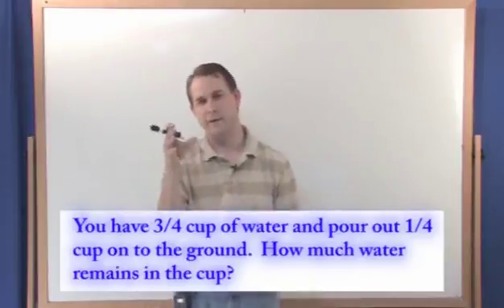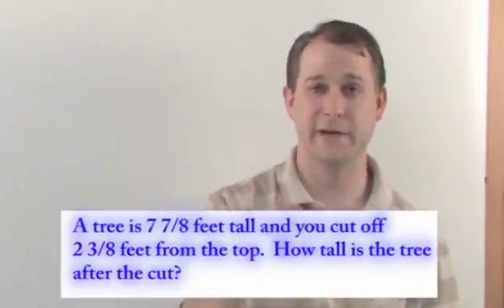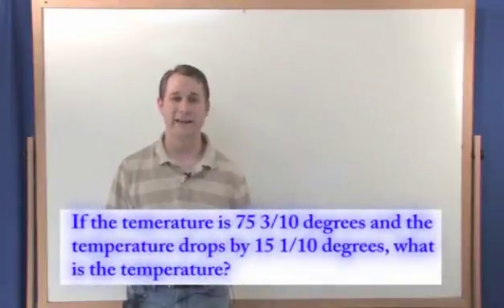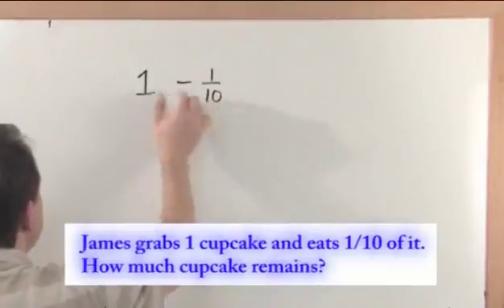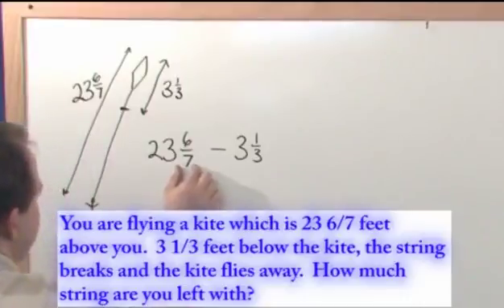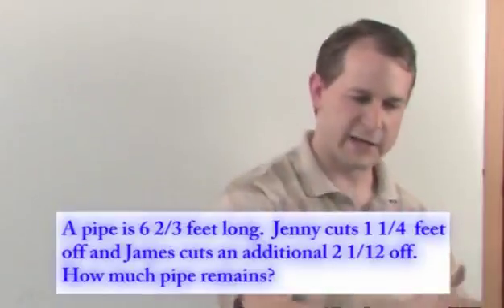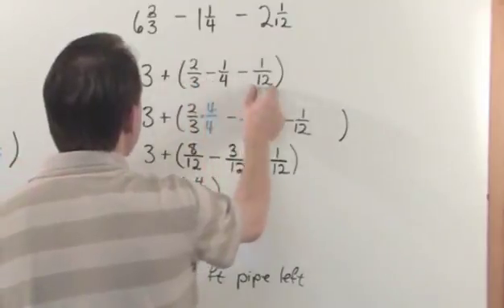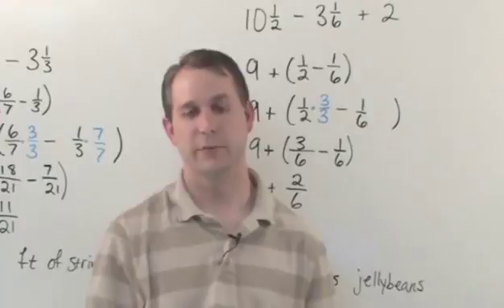10 subtracting fractions muxed